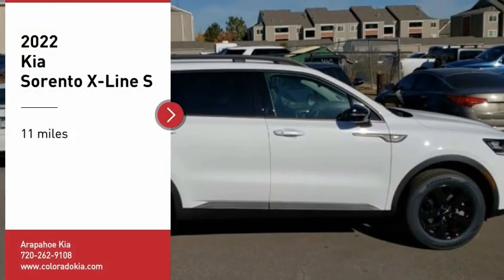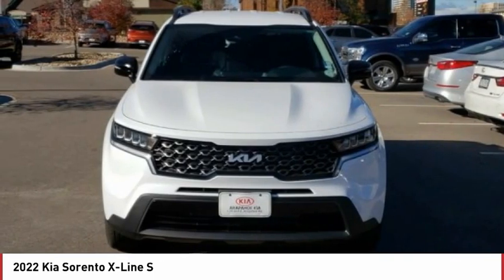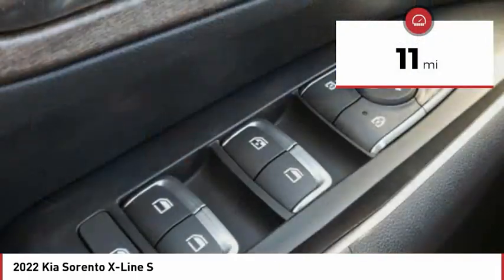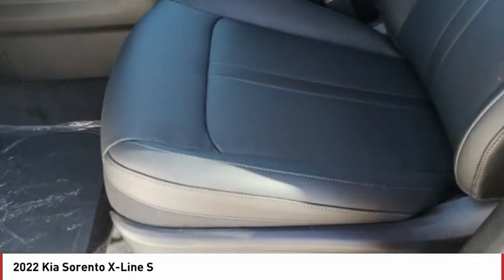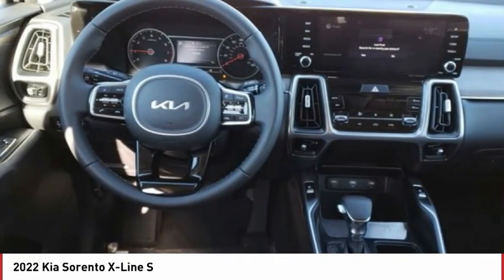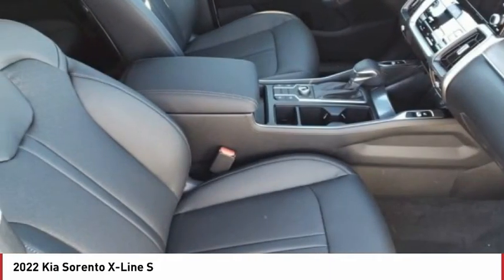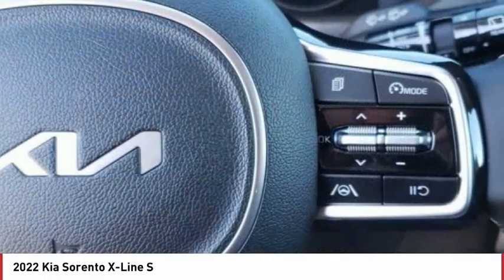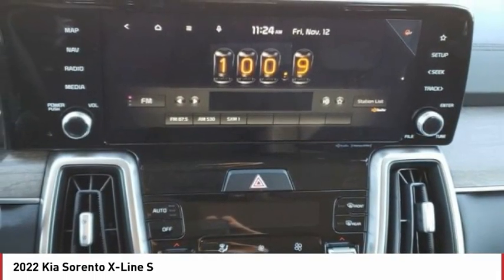2022 Kia Sorento Greenwood Village CO N6123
Arapahoe Kia
9400 E Arapaphoe Rd

White Recent Arrival! 2022 Kia Sorento S AWD 8-Speed Automatic4D Sport Utility 2.5L I4 DGI DOHC 16V LEV3-ULEV70 191hp